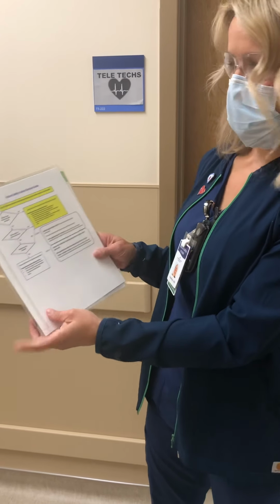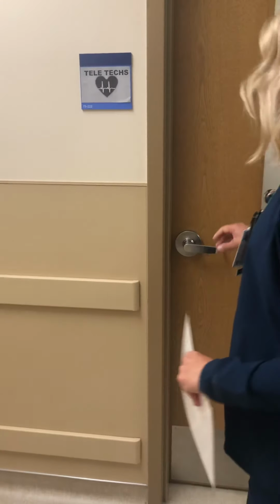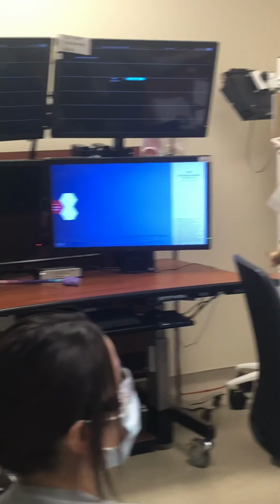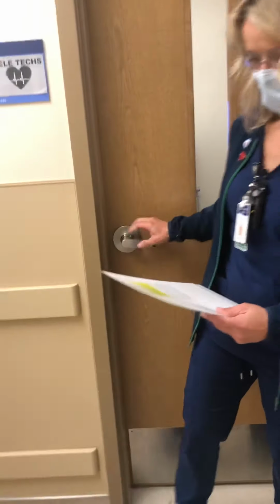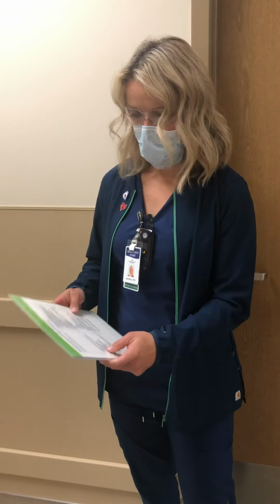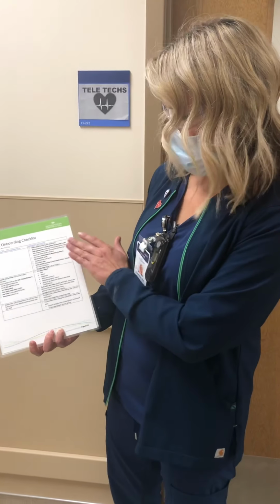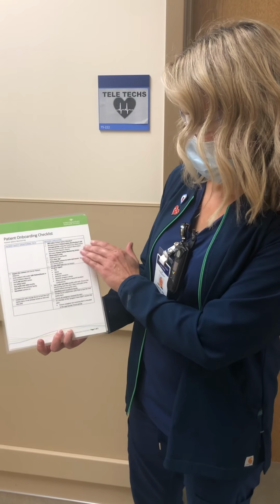April 23, 2020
Patient safety monitor (PSM)